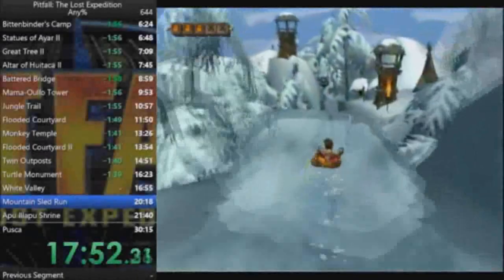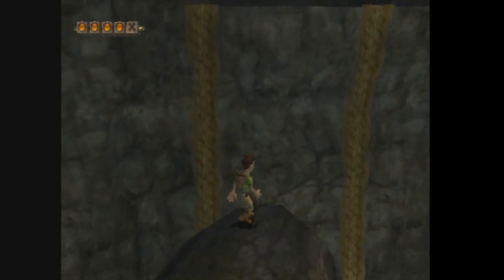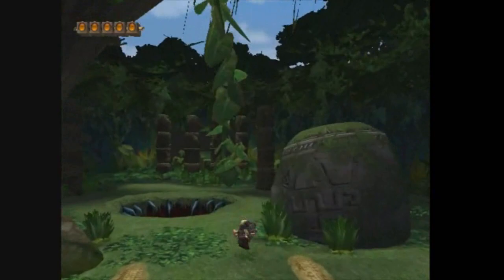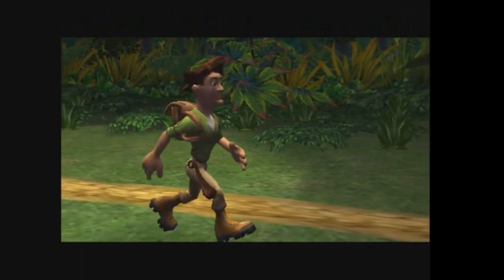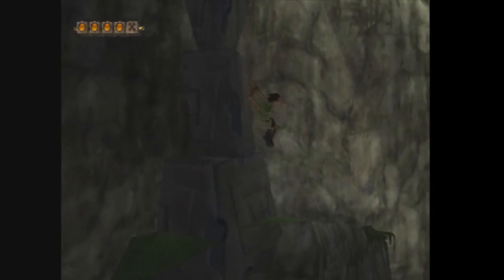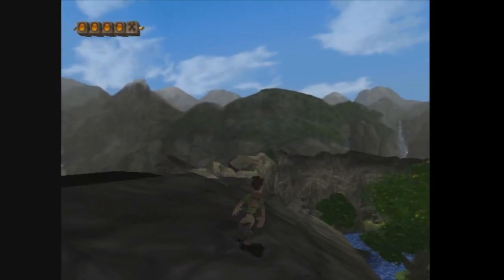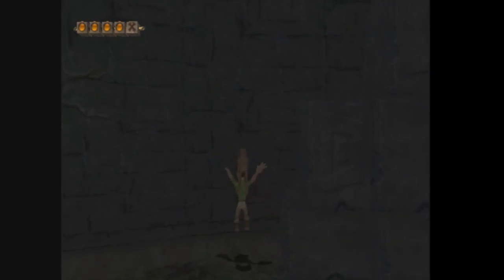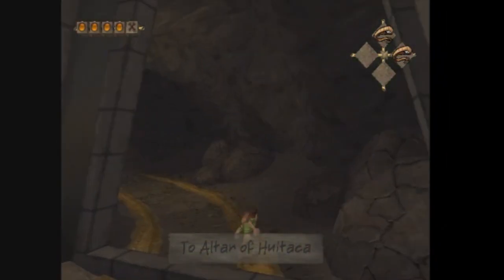Pitfall: The Lost Expedition Any% Tutorial [Part 1: Early Game]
Feel like the Pitfall Any% route is too damn hard? Well this video showcase is for you! This comprehensive tutorial to Pitfall: The Lost Expedition for the Any% category showcases all the skips, tricks and OOBs that you need to beat this game. fast! Please ask any questions you may have in the comments!

All other footage provided by myself.